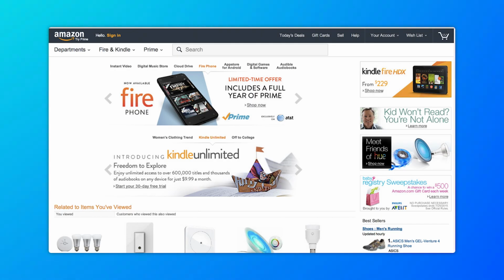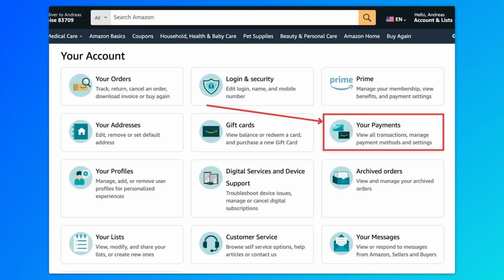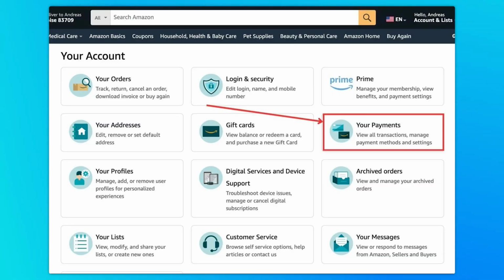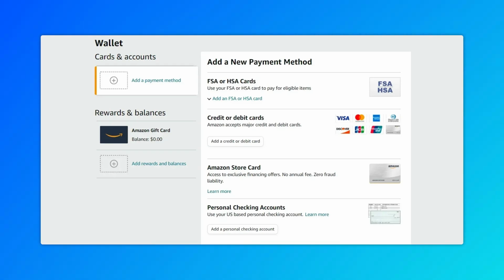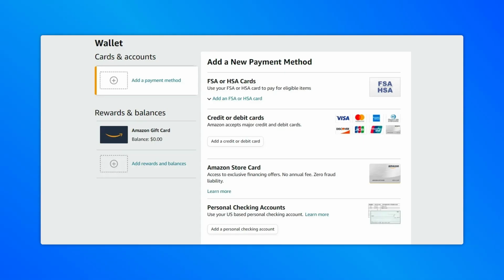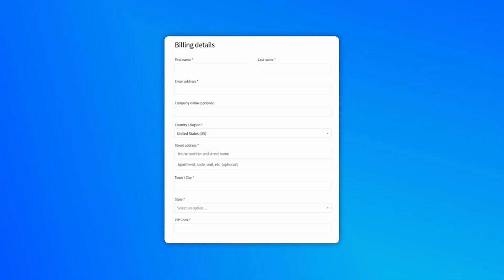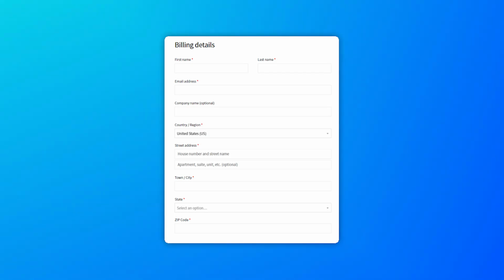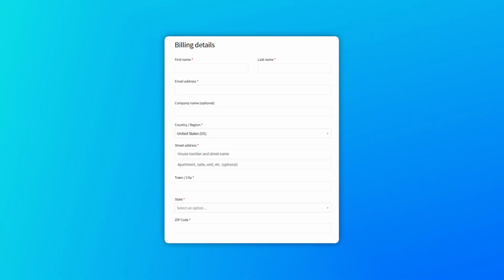How To Verify A Payment Method On Amazon (2026 Full Guide)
Having trouble verifying your payment method on Amazon? In this video, we’ll show you how to easily verify your credit card, debit card, or bank account to ensure smooth transactions on Amazon. Whether you're setting up a new payment method or troubleshooting an issue, this step-by-step guide will help you get verified quickly.